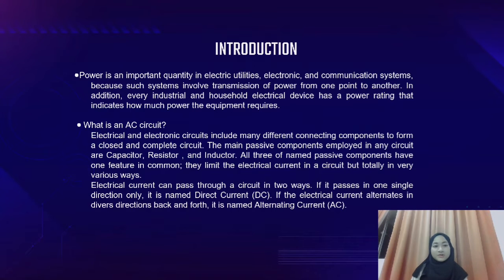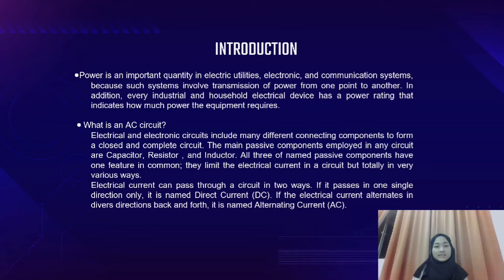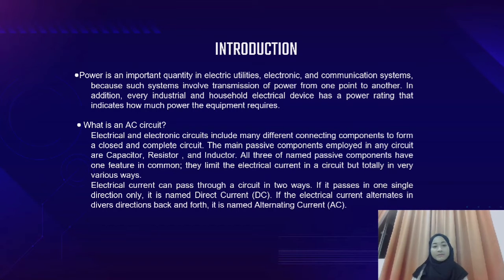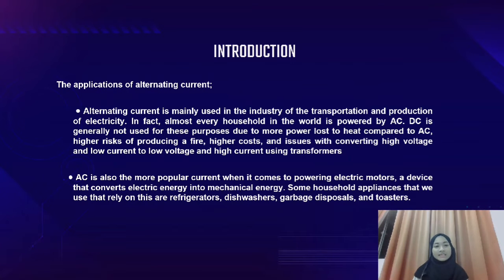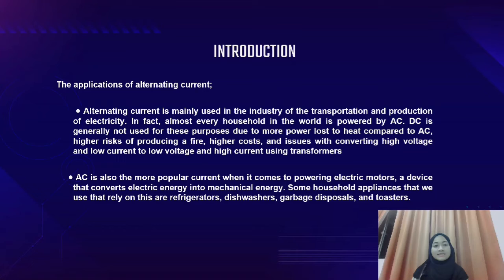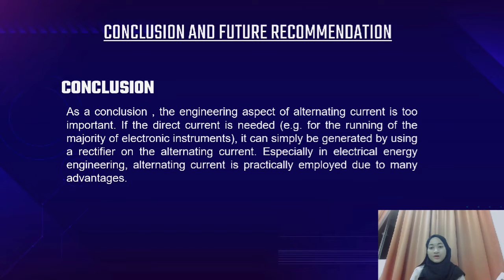Electrical Principle Group 1